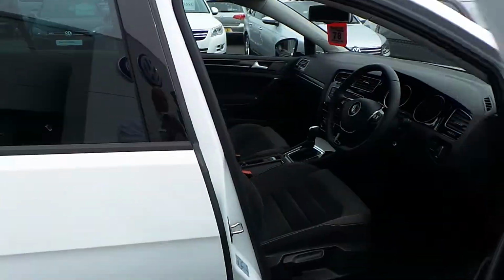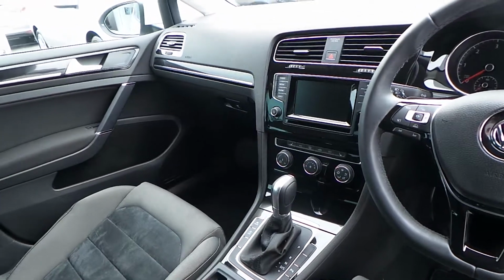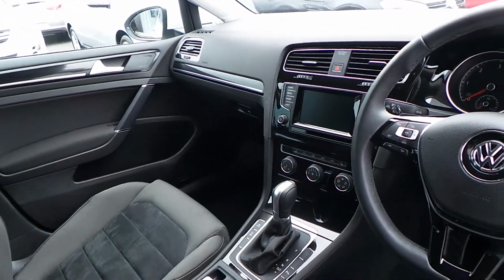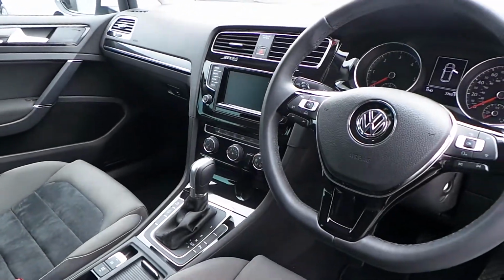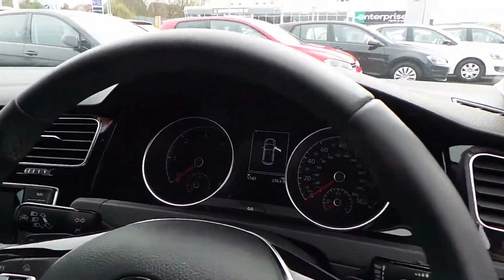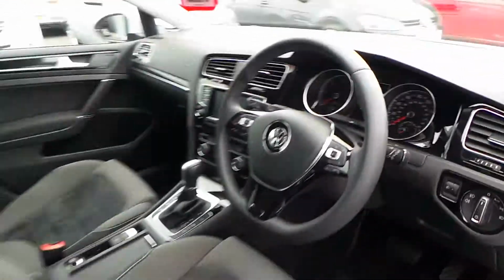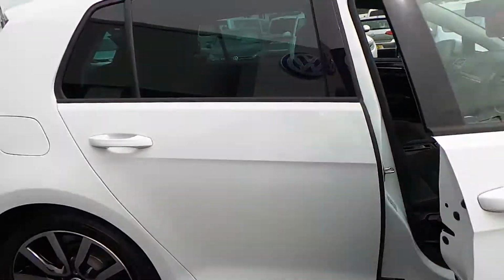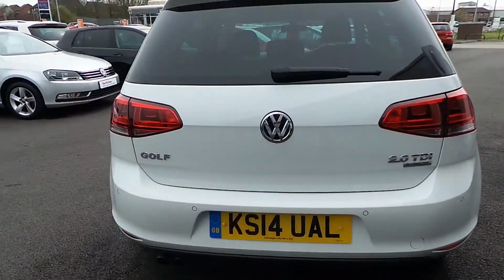Golf GT 2.0 TDI DSG 150ps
Volkswagen Golf 2.0 TDI GT (150 PS) DSG 5-Dr

Specification includes:

•Trip and service interval display
•Storage box in luggage compartment
•TFT display screen
•Solid paint
•Multifunction Computer
•Multifunction leather steering wheel with leather gear knob/handbrake grip
•Pre crash system
•Passenger underseat drawer
•Manual Air Conditioning
•Isofix preparation for 2 rear child seats
•Remote central locking with 2 remote folding keys
•Rear Diffuser
•Rear centre armrest with 2 cupholders
•Range adjustable headlights
•Rear Roof Spoiler
•White adjustable panel illumination
•Winter pack - Golf
•Rear reading lights
•Storage compartment in roof console with cover
•Windscreen wipers/ intermittent wipe + 4 position delay
•Warning buzzer and light for front seatbelts unfastened
•Variable boot floor, height adjustable and removable
•Fuel cut off safety device
•Grab Handles
•Heat insulated tinted glass 65% light absorbing from B pillar back
•Headlight washers
•Twin exhaust tailpipe
•Ultrasonic front and rear optical and audible parking sensors
•Electronic Tyre Pressure Monitoring
•Front passenger airbag deactivation
•Drivers Knee Airbag
•Electric Front Windows
•Rear cupholder
•Rear window wash/wipe with intermittent delay
•Reverse activated kerb-view adjustment on passenger's door mirror
•Rev Counter
•MDI with USB/iPod connection cables
•Passenger lumbar support
•Instrument cluster in white
•Luggage compartment cover
•Luggage compartment lighting
•Low screen washer fluid warning
•Load through provision
•Steel Space Saver Spare Wheel
•Storage box in centre console with cover
•Storage compartments in doors
•Height/reach adjust steering wheel
•Front seat back storage pockets
•Front Side Airbags
•Illuminated Vanity Mirrors
•Illuminated vanity mirrors
•Heated rear windscreen
•Front sports seats
•Gearshift paddles
•HBA (Hydraulic Brake Assist)
•Front sports seats
•Front footwell illumination
•FRONT AND REAR CURTAIN AIRBAGS
•Power assisted steering - speed related
•lowered Sports Suspension
•Lockable, illuminated, cooled glovebox
•'Lights On' warning buzzer
•Heated Windscreen Washer Jets
•Front + rear carpet mats
•Front reading lights
•BLUETOOTH TELEPHONE PREPARATION
•3 rear 3 point seatbelts
•Electric rear windows
•Automatic Headlights
•Body colour door handles
•Discovery Satellite Navigation
•DAYTIME RUNNING LIGHTS
•Electrically adjustable and heated door mirrors
•Driver/Front Passenger airbags
•Diesel particulate filter
•Automatic Dimming Rear View Mirror
•60/40 split folding rear seat
•3 point height adj front seatbelts + pretensioners
•Body colour bumpers
•Body colour door mirrors with integral indicators
•3 REAR HEADRESTS
•3 Spoke Steering Wheel
•Anti-lock brake system
•Ambient lighting
•Ambient lighting
•8 Speakers
•Bag hook in luggage compartment